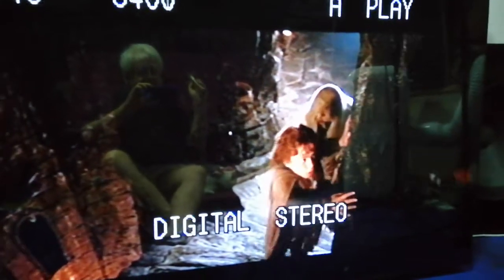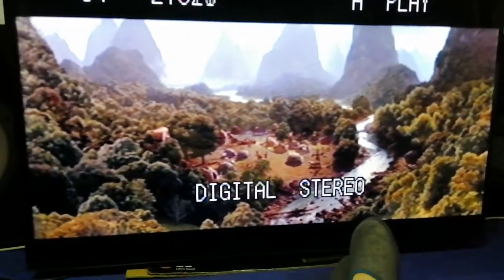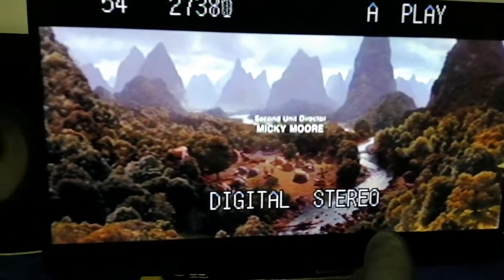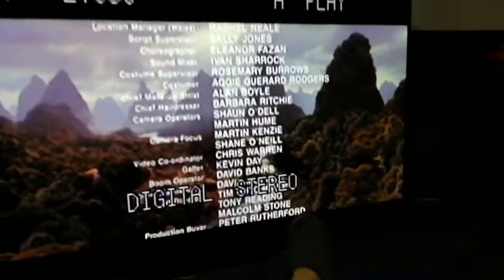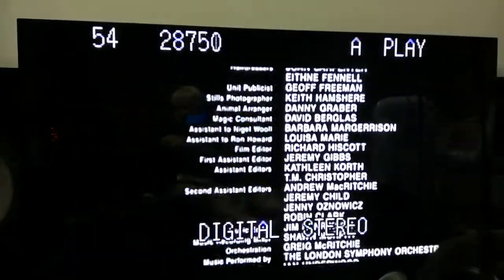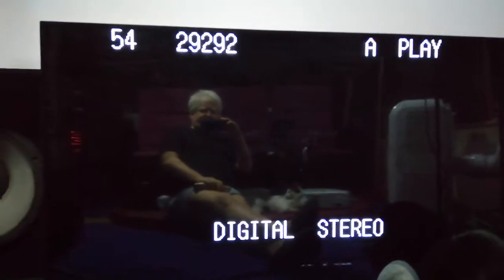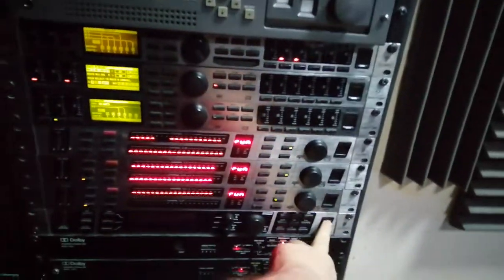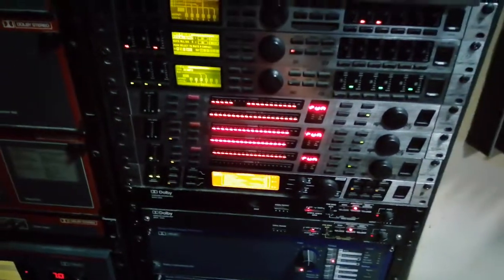Laserdisc Willow THX minor laser rot